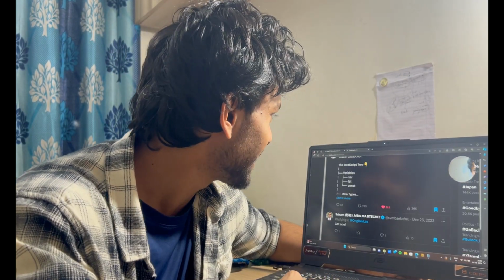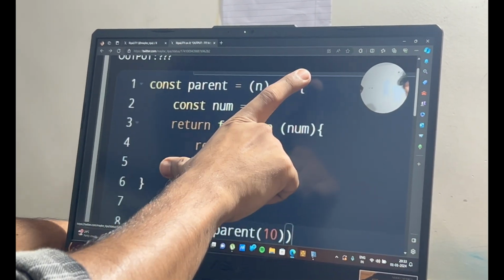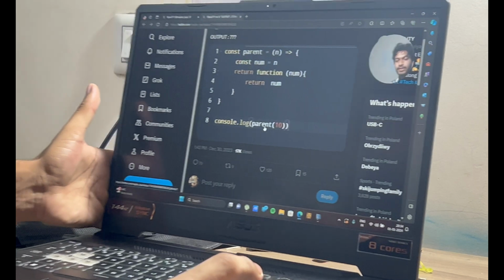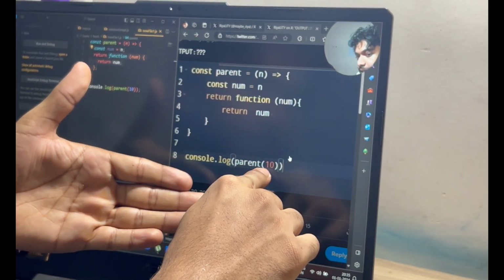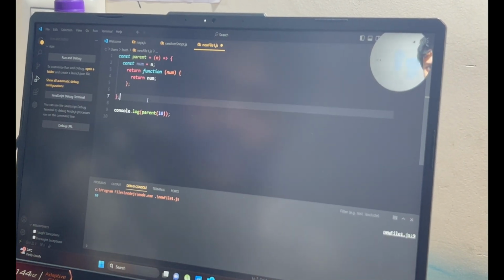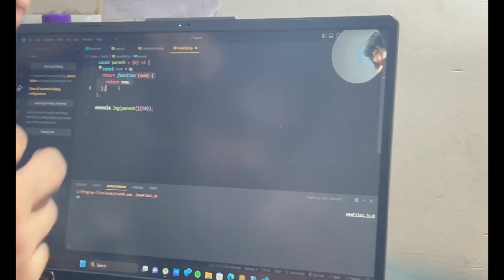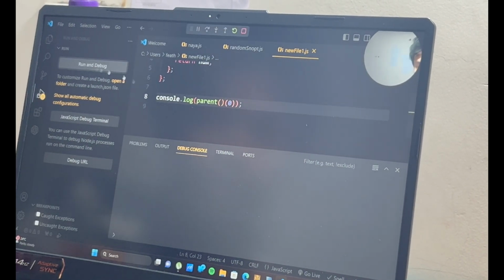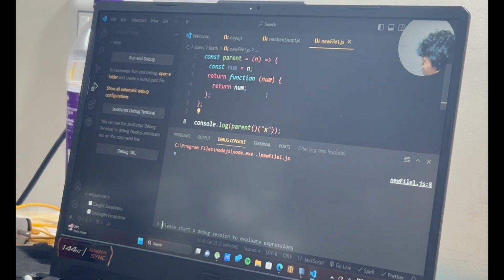I tried to explain a code snippet posted by a girl on Twitter on X, 2023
Kindly follow her account on Twitter on Platform X: @maybe_riya